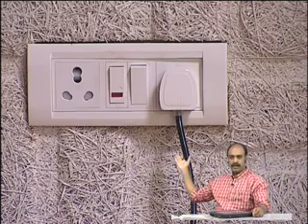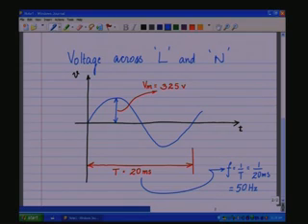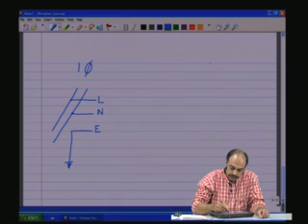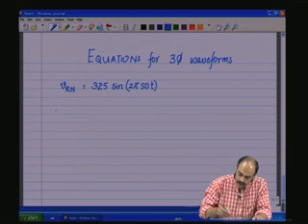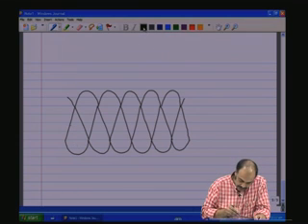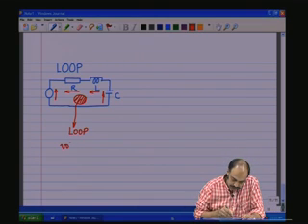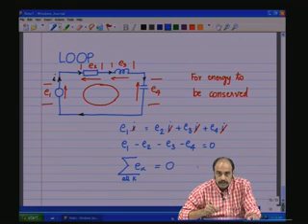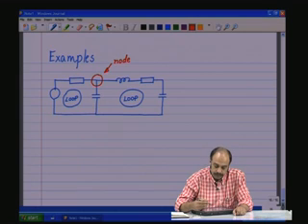(5) Basic Electrical Technology lec05